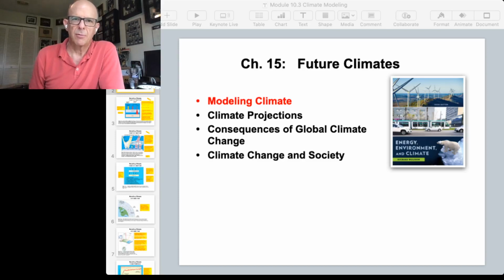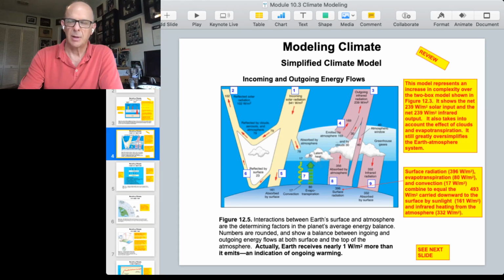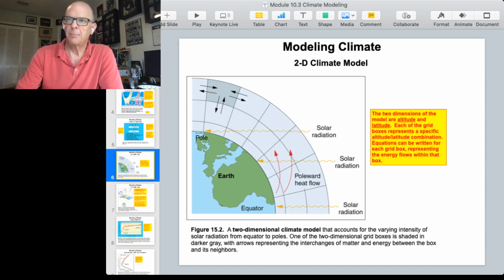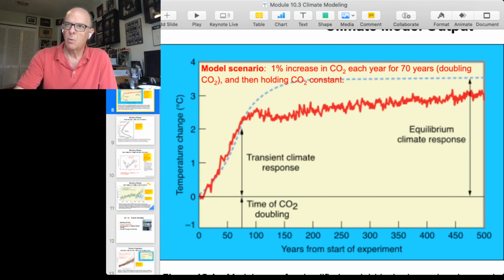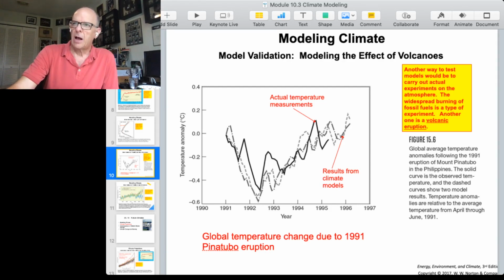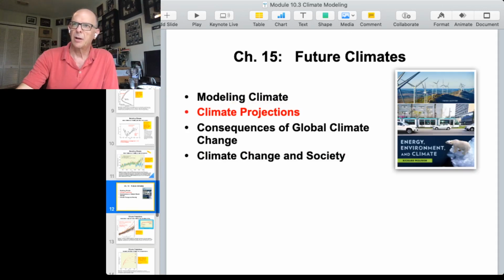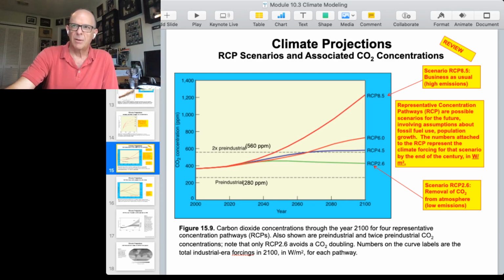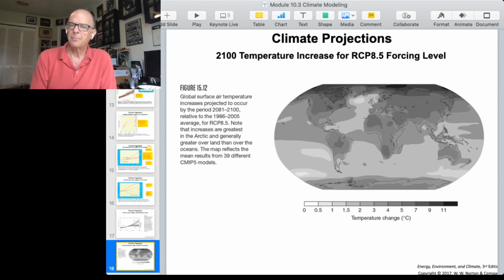Module 10.3 Climate Modeling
Here I review the nature of climate models, the differences in their outputs, and comparisons to data as validation of models. We also take a look at the forecasts for the future climate from running climate models forward with different assumptions about greenhouse gas emissions.